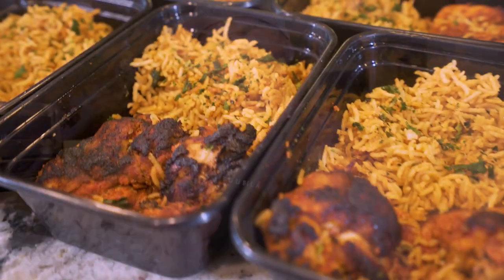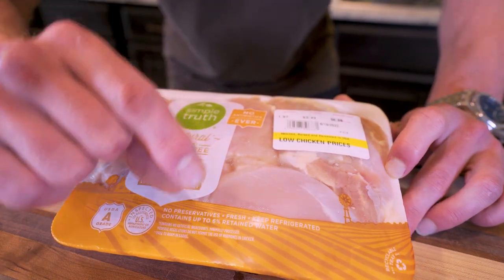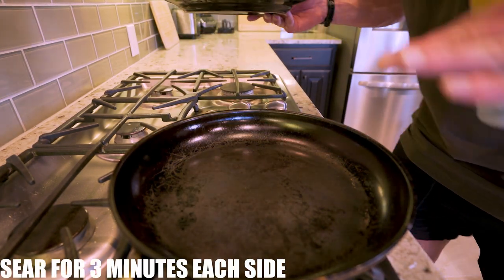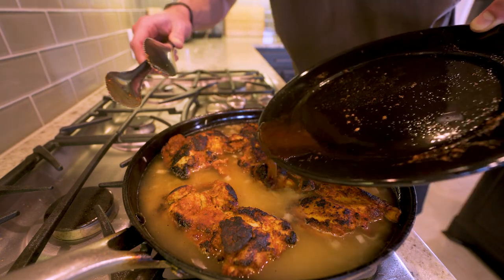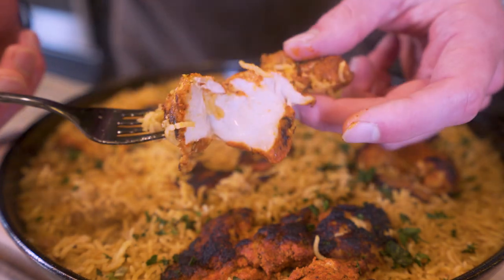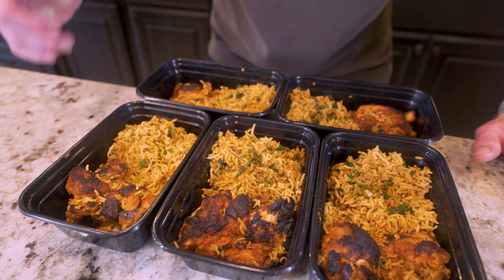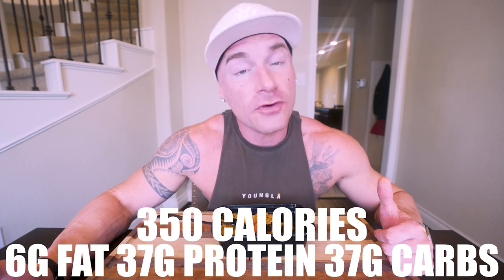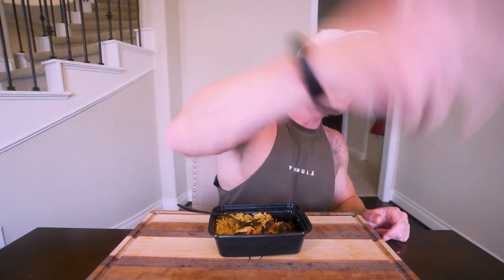ONE PAN CHICKEN & RICE MEAL PREP | The EASIEST Way To Diet!